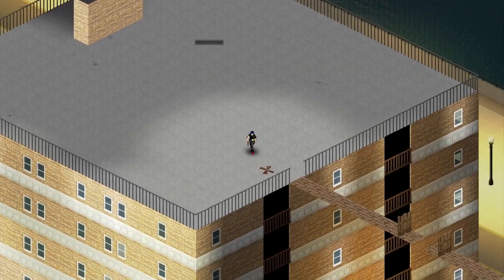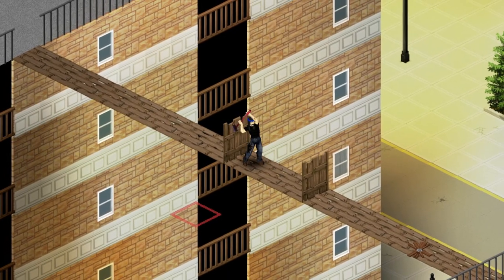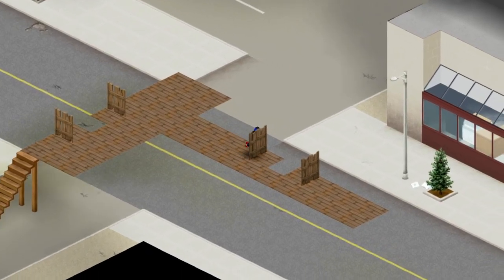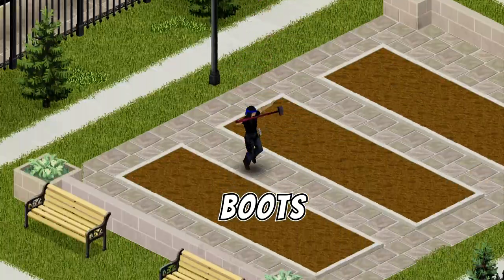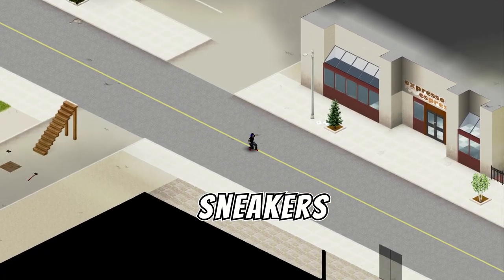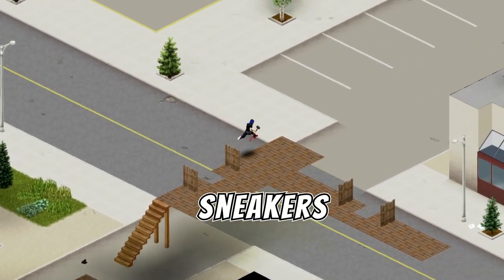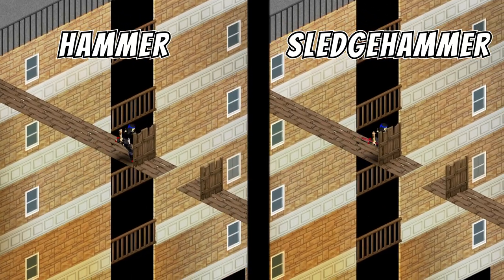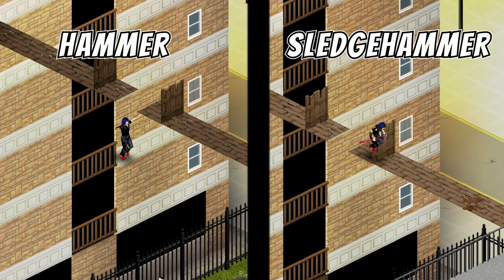Jump Over Gaps Without Mods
YES!!! Jump over gaps without any mod! Lose zombies in style! Learn the secret on how to run and jump over the gaps with just a little setup that you need to make beforehand. In this small guide I will lay down the core on how to do it as well as a funny and broken constraint, probably a code oversight, that will make the difference between falling off and making a successful jump

Already available features:

- Full line of sight system and real-time lighting, sound and visibility mechanics.
- Hide in the shadows, keep quiet and keep the lights off at night, or at least hang - sheets over the windows.